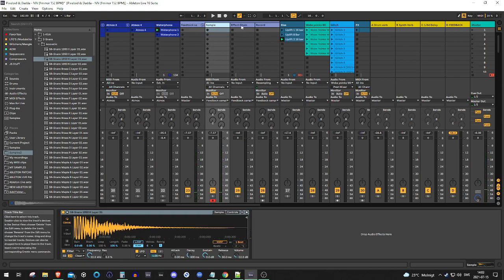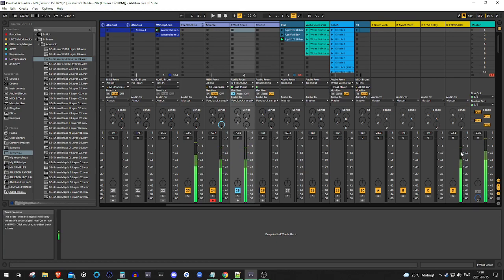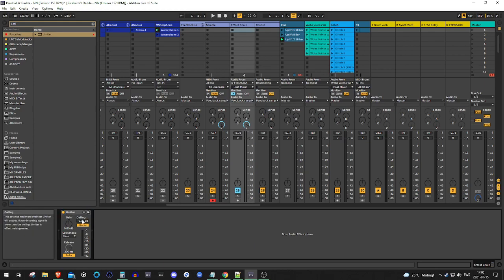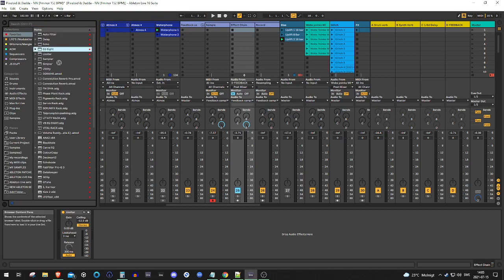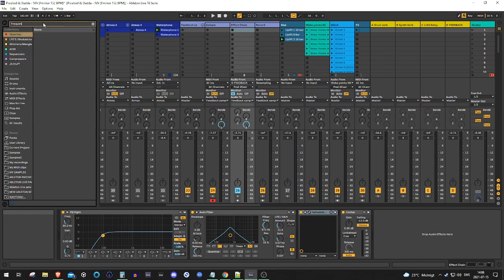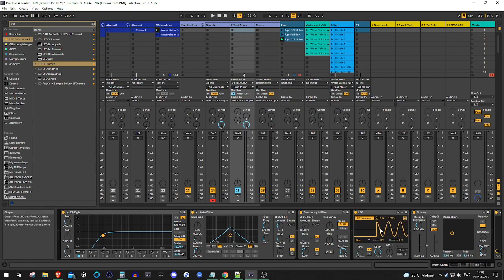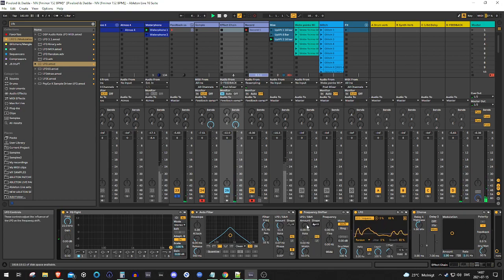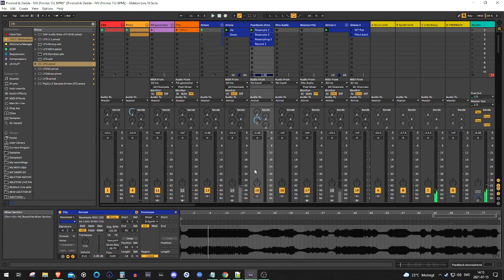Forest Psytrance atmospheres, drones and sweeps with feedback sampling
Create easy atmospheres, drones and sweeps with this awesome technique. We'll be taking advantage of a feedback loop to create long, droney and eerie atmospheres which can be used to set the mood of your track.

00:00 Intro
00:39 Audio and routing setup
02:01 DON'T FORGET THE LIMITER
02:34 Adding effects
04:40 Recording everything
06:35 No bandpass filter
08:27 Auditioning it in context
12:40 Outro